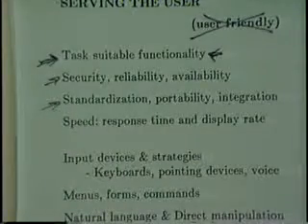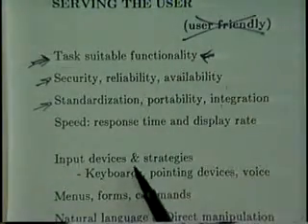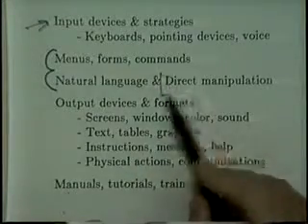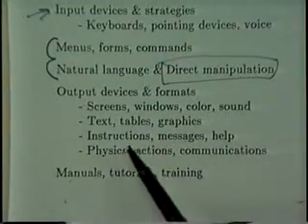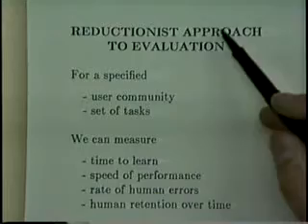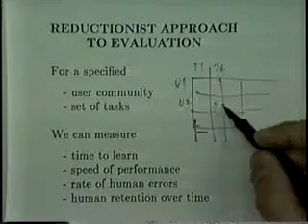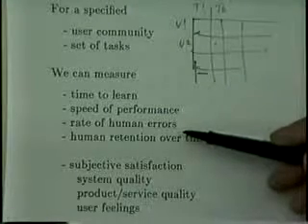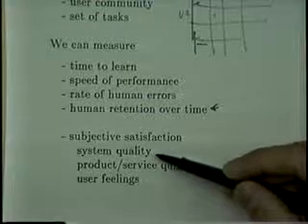Serving the User (1988 University of Maryland UIS Broadcast)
User Interface Strategies (UIS) 1988 broadcast of the Serving the User presentation. Topics covered are as follows: task suitable functionality, security, reliability, and availability, standardization, portability, and integration, speed (response time and display rate), input devices and strategies, menus, forms and commands, natural language and direct manipulation, output devices and formats, and metrics (subjective satisfaction, time to learn, speed of performance, rate of human errors and human retention over time).

UIS is a series of annual interactive satellite broadcasts that addresses cutting-edge issues in human-computer interaction. These broadcasts bring some of the best minds in the field together for nearly five hours of thought-provoking presentations and question-and-answer sessions.